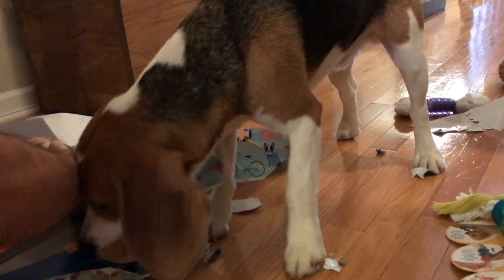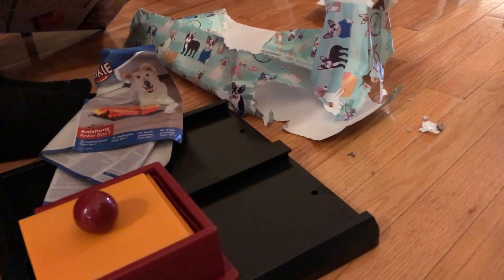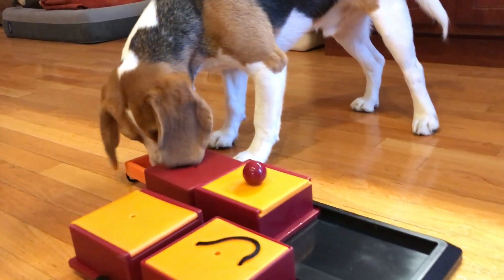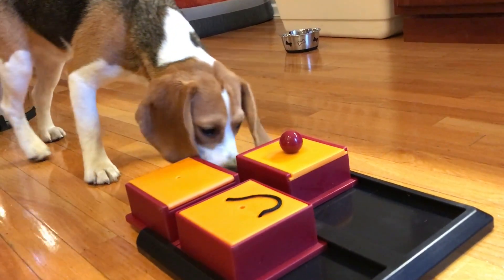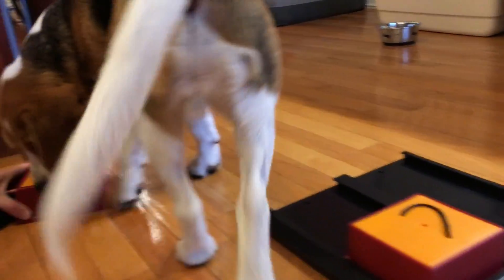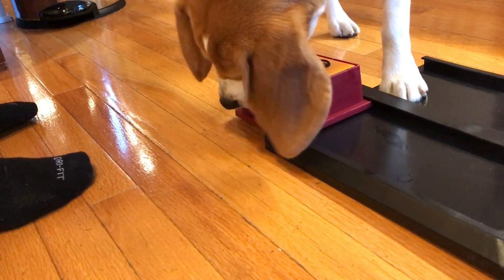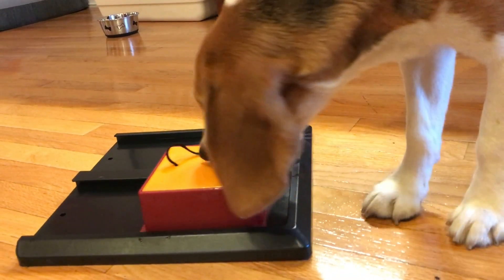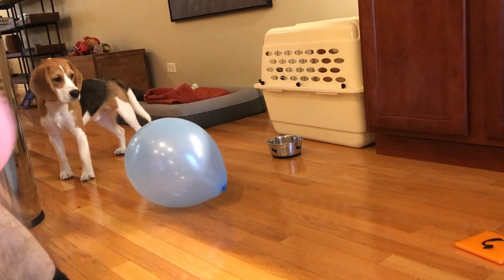Beagle puppy loves this Trixie Activity Poker Box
One of Oliver's birthday presents was a puzzle box. He really liked finding the treats!